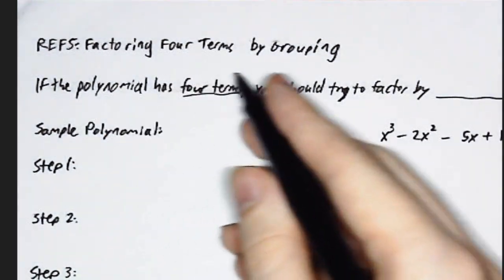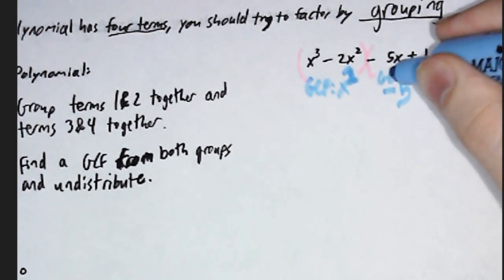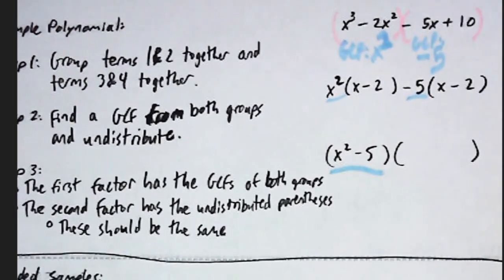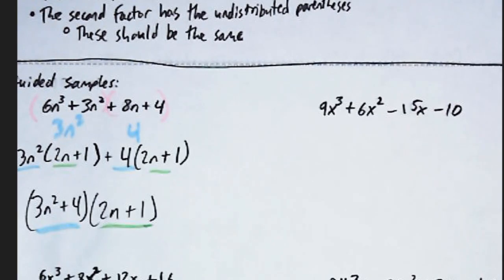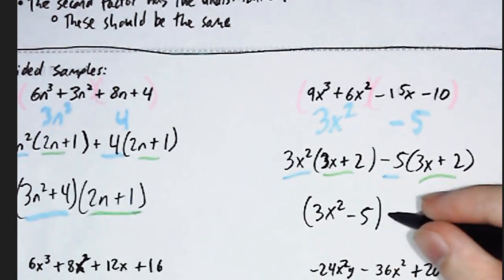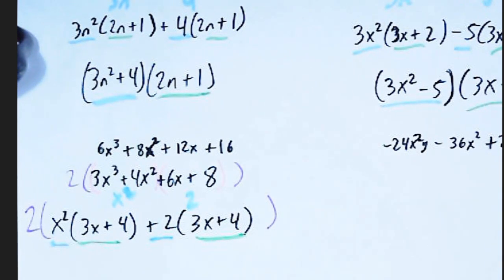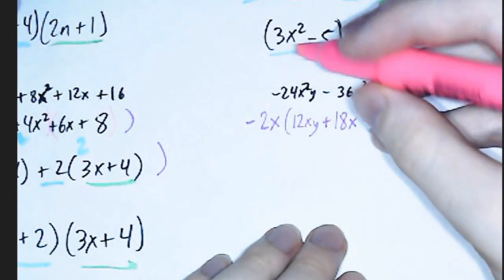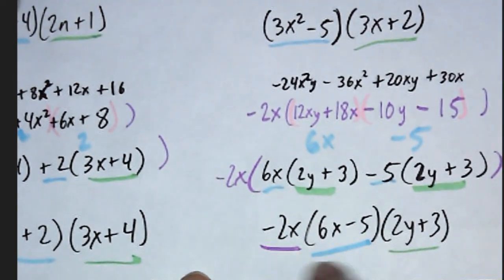REF5 Notes Front: Factoring by Grouping